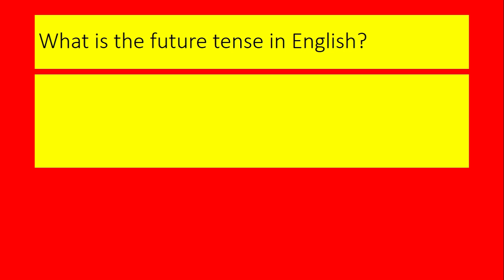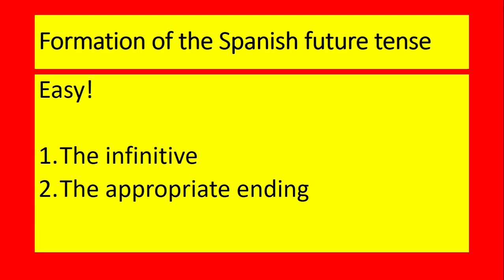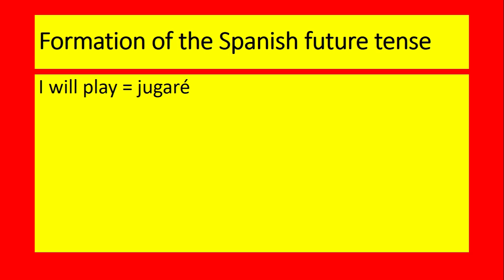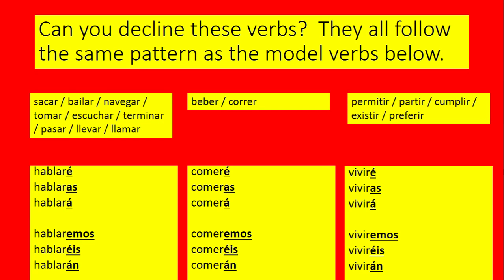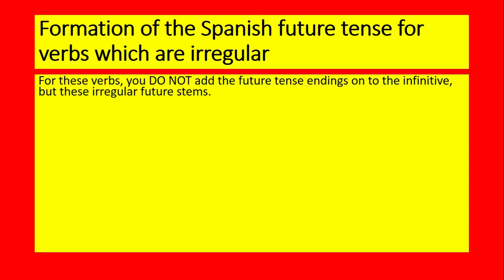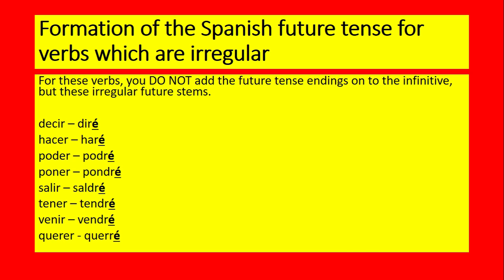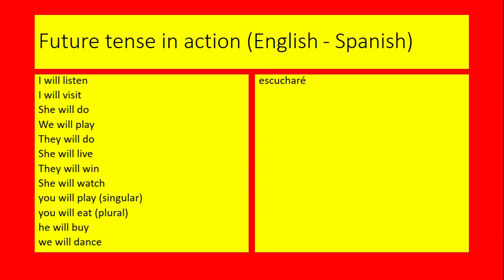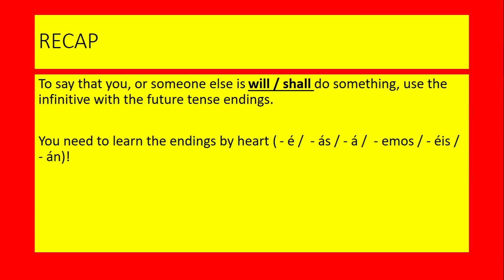Spanish lesson 5 the future tense will